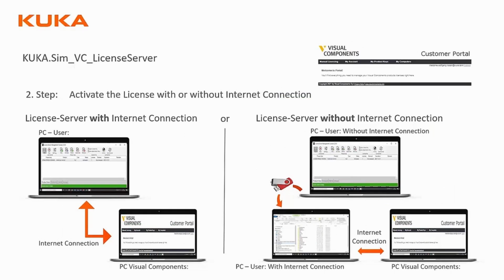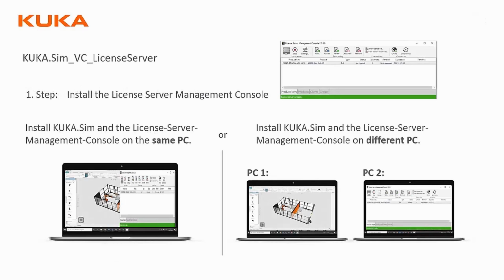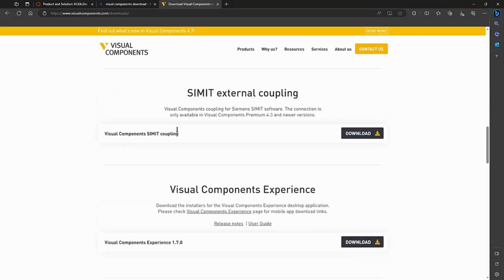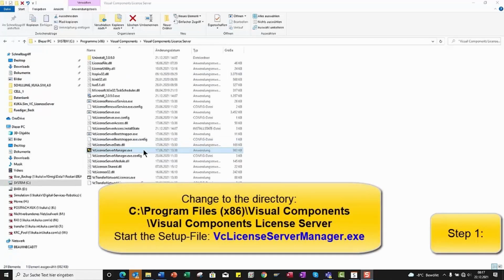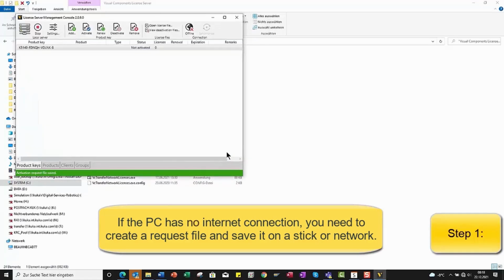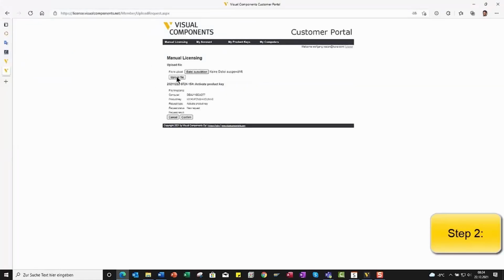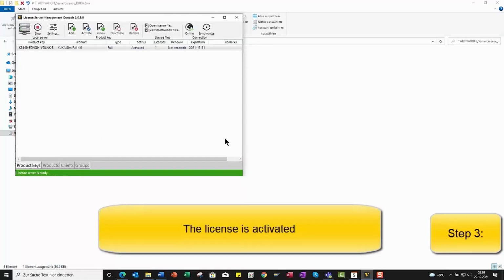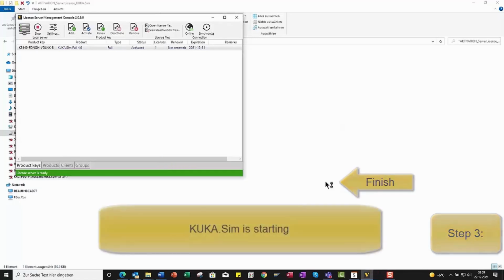KUKA.Sim Tutorial - How to activate your floating license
We will guide you through the process of activating the license server management console to install KUKA.Sim. These step-by-step instructions will show you how to download and install the license server, how to activate it, and how to configure it. Additionally, we will show you how to activate the license on a PC without an internet connection.

Chapters:
00:00 Introduction
00:34 Overview
01:42 Download License Server
02:40 Install License Server Management Console
03:34 Activate License
05:16 Start KUKA.Sim
06:13 Outro